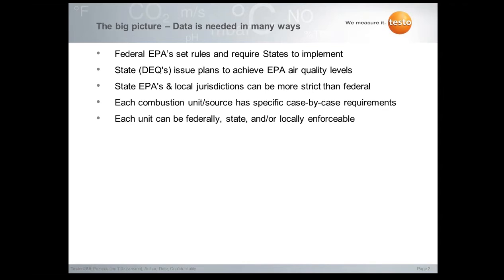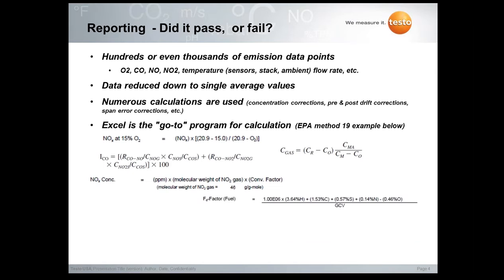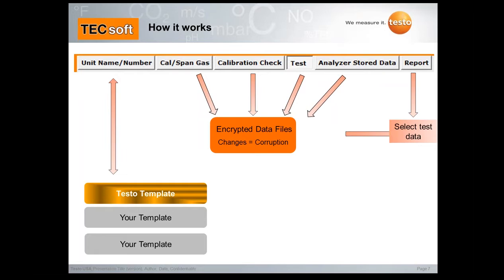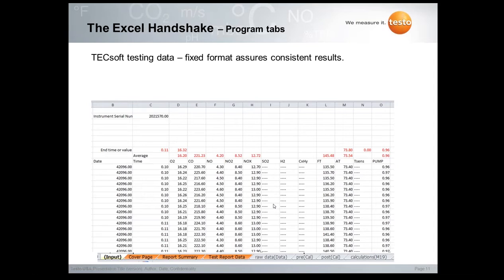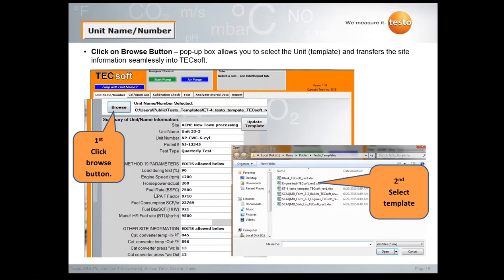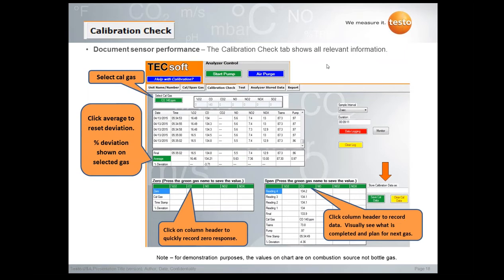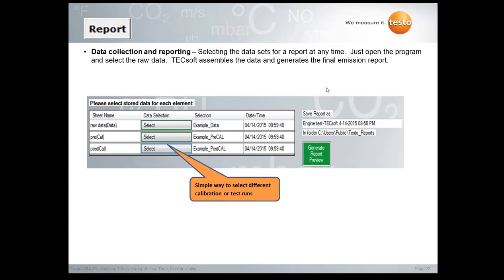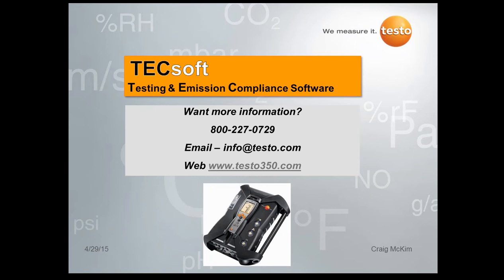TECSoft Software for Testing and Emission Compliance Reporting, a Lesman Webinar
Testo's Craig McKim introduces our customers to new software designed specifically to help you comply with state regulations for emissions compliance testing and improve your testing efficiency.

In this webinar, he covers:

• A background in emissions testing regulations
• Current problems and issues related to data collection and calibration procedures
• Introduction to Testo TECsoft
• Basic operation for testing and calibration
• TECsoft's reporting engine